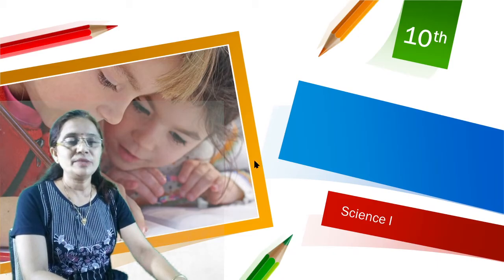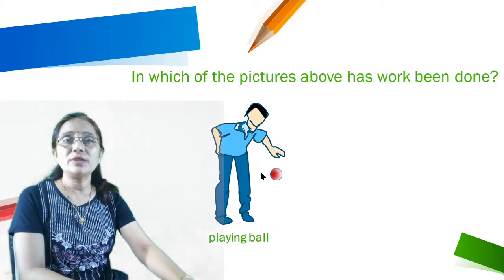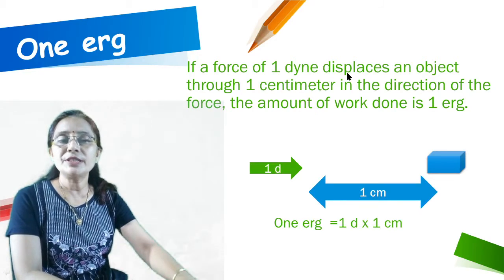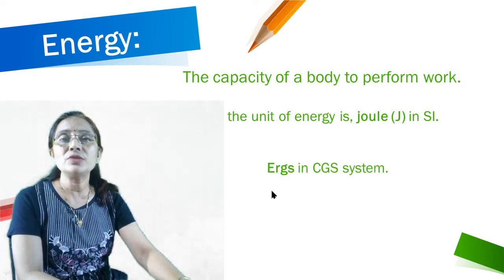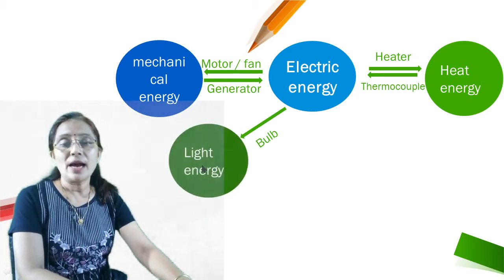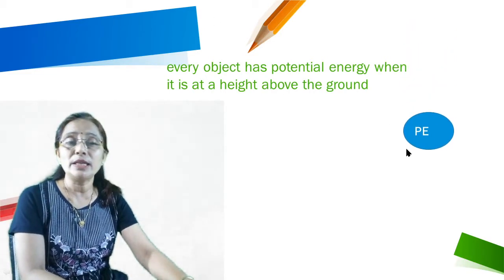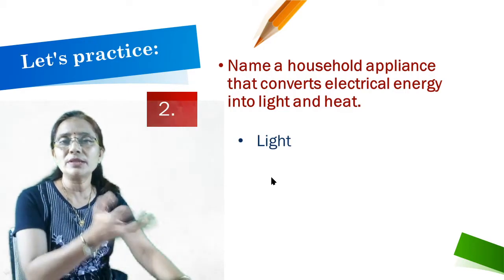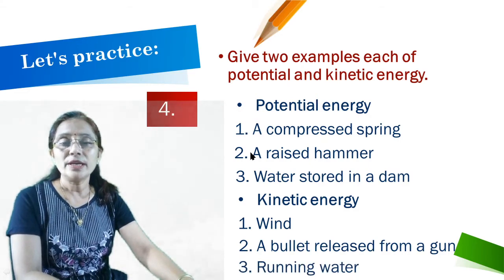Bridge course/ Worksheet : 06/ science 1 class 10 /Maharashtra board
Hello student friends!
The Bridge course has been prepared for the purpose of preparation for the academic year 2021-22 as well as a review of the previous year's syllabus.
In worksheet 06 , the explanation is given in Marathi
Inter maths